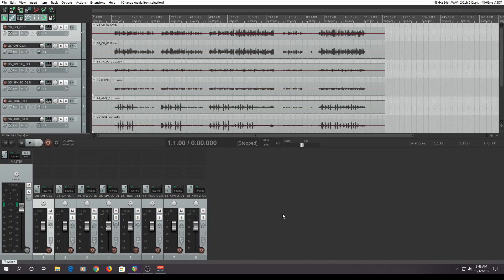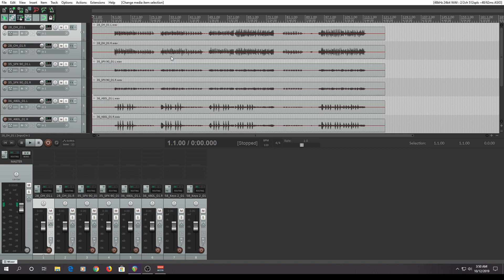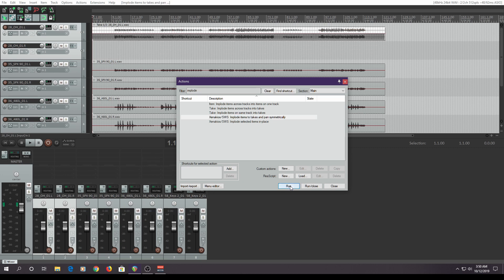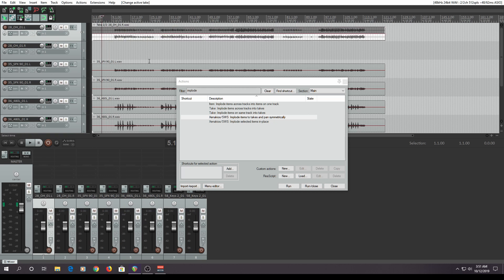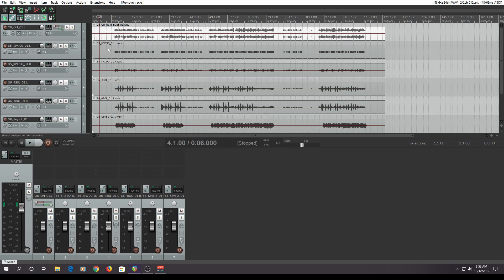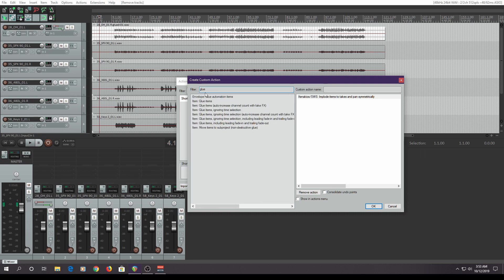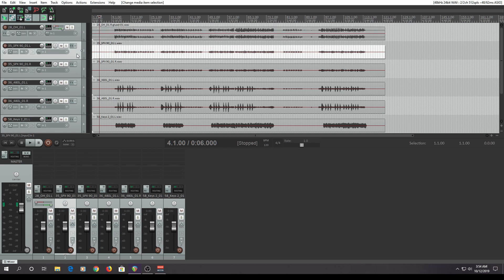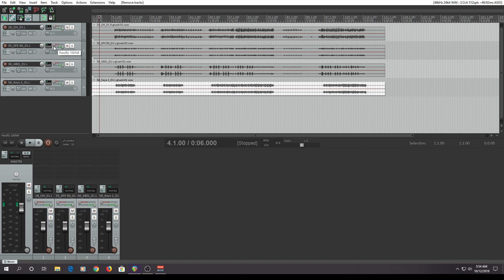Custom Actions in Reaper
Today I'm going to show you how to make custom actions in Reaper using built in and SWS Extensions to streamline your workflow.